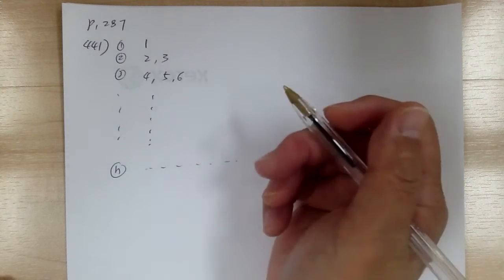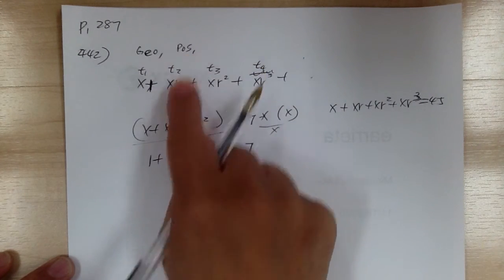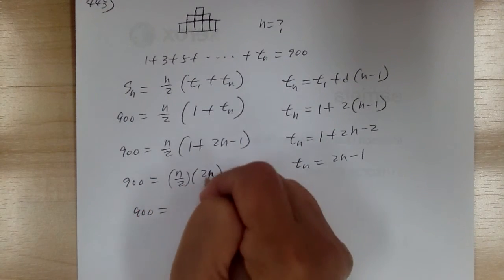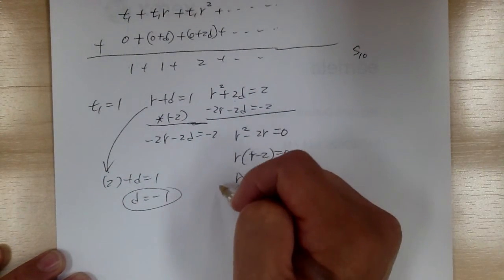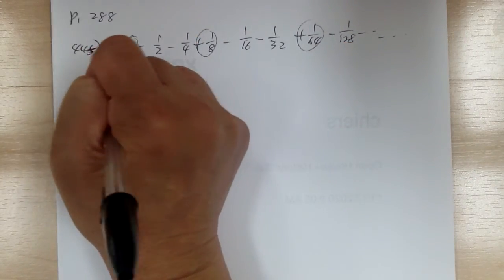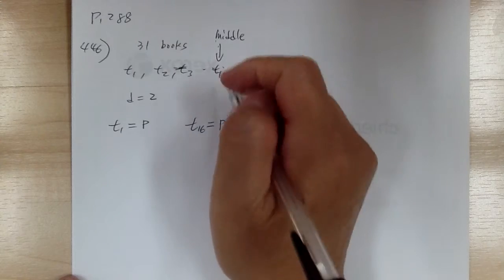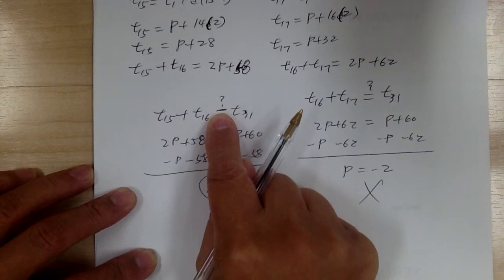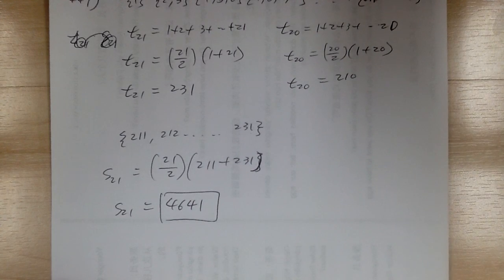Competition Math p.287 #441-447